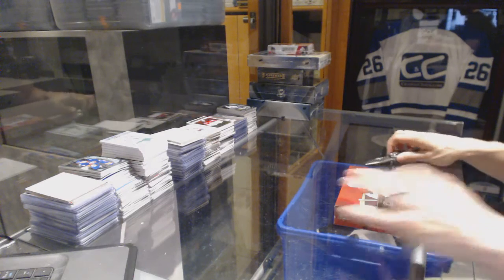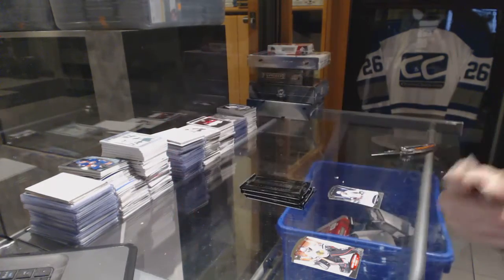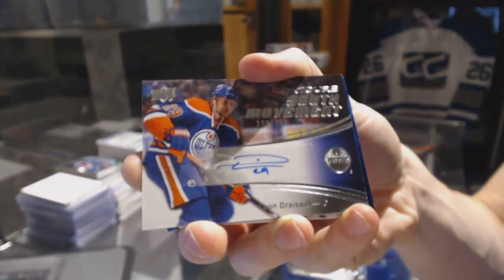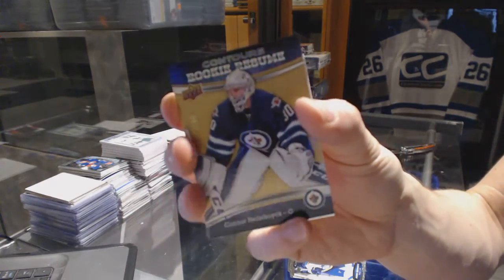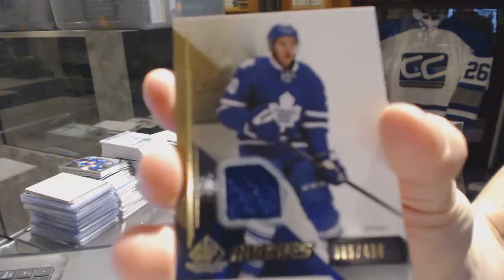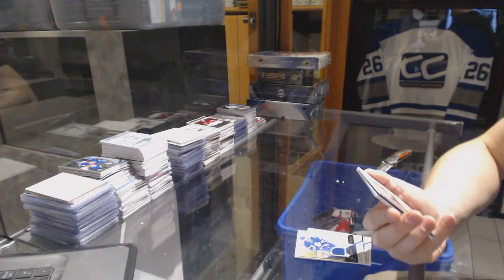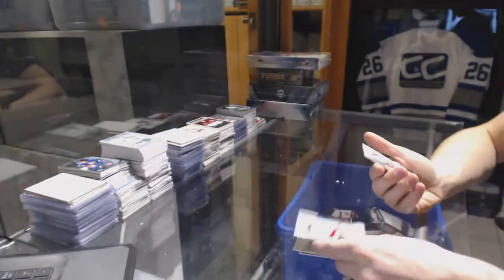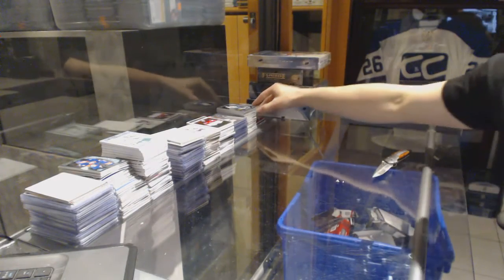14-15 UD SP Game Used & 15-16 UD Contours Hockey Box Break - C&C GB #6691